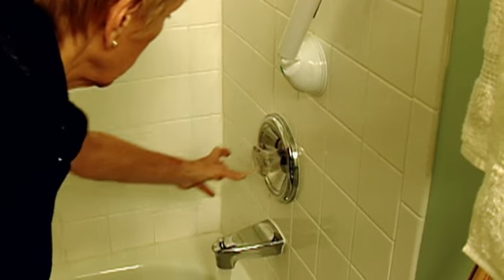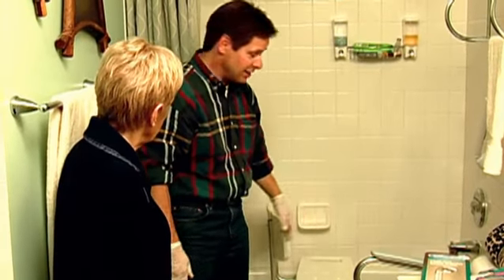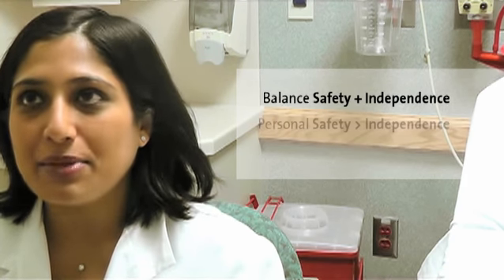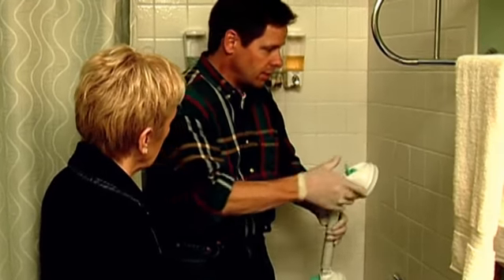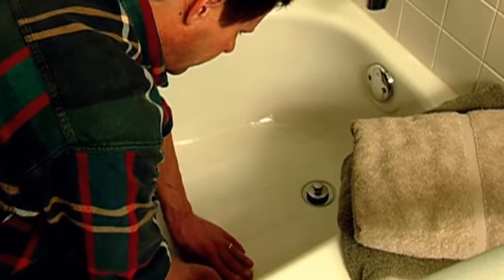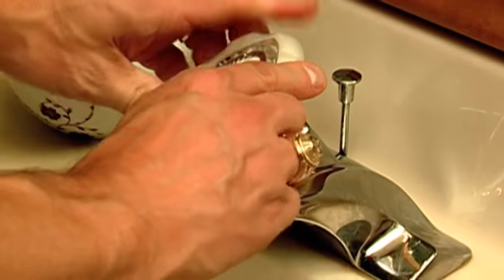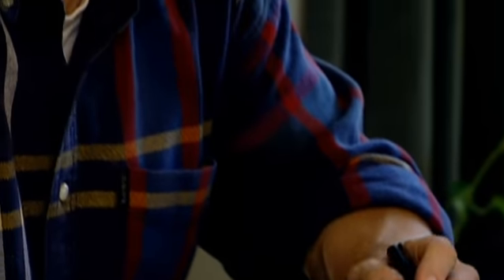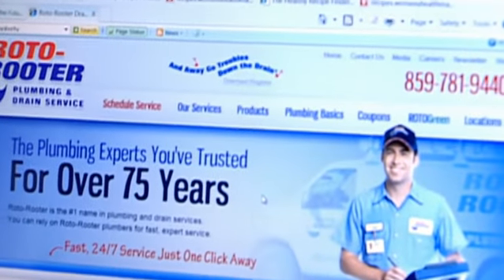Senior Bathroom Safety Tips | Roto-Rooter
Take note of this useful video made by the plumbing professionals at Roto-Rooter Drain Cleaning and Plumbing Service. As the most trusted name in the plumbing business, Roto-Rooter takes customer care a step further in providing helpful safety tips for seniors to use in the bathroom. From putting a simple plastic chair in the shower to installing some grip in needed places, this video is full of ideas that will eliminate worry from your mind.

Roto-Rooter has been solving plumbing problems since 1935, and they have experts on call 24/7 in each of the fifty states, as well as Canada, who are eager to maintain Roto-Rooter's stellar reputation.